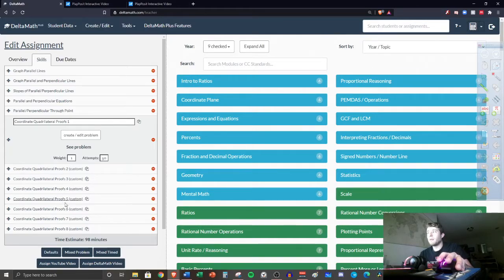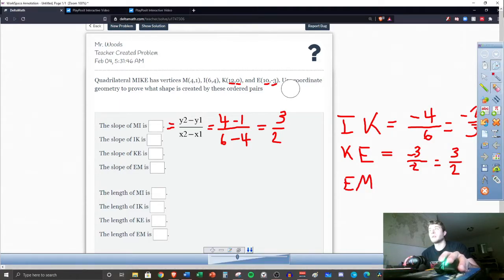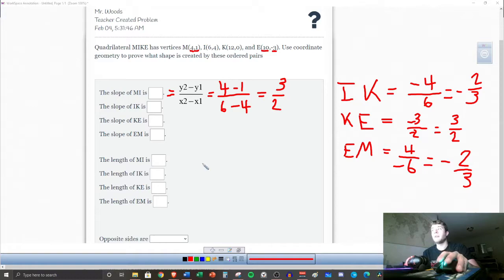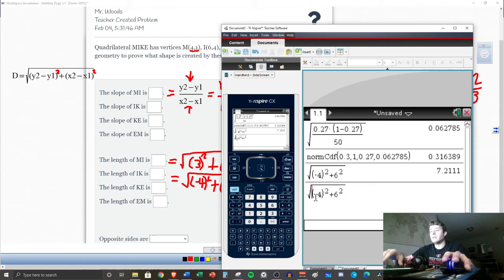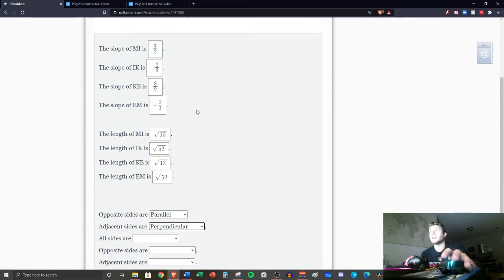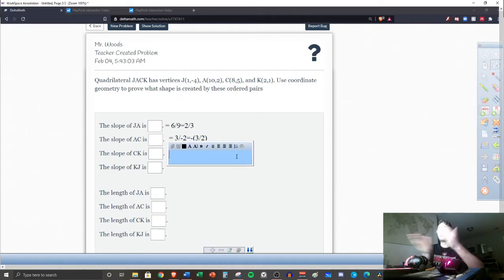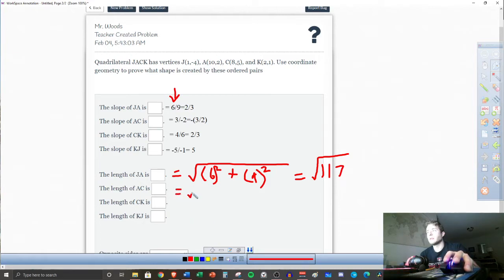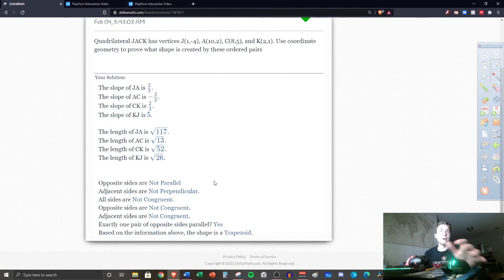Unit 6 Help with Coordinate Proofs 4 and 5